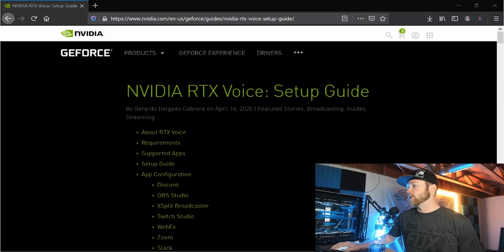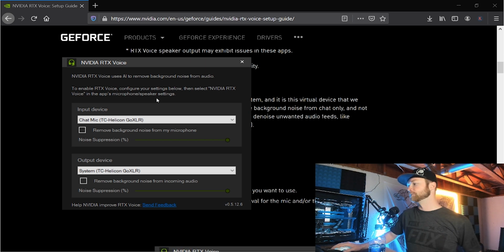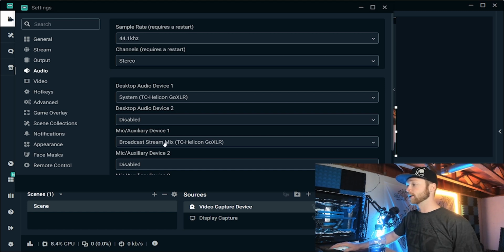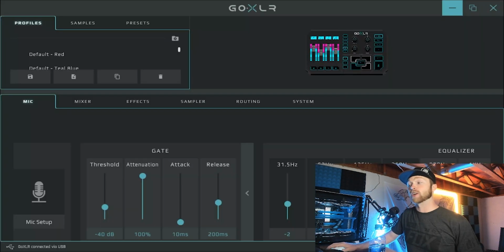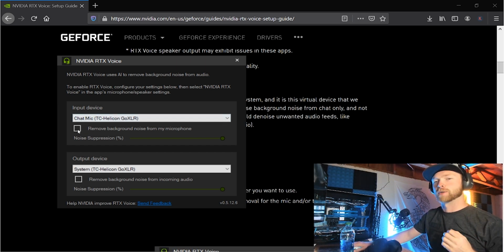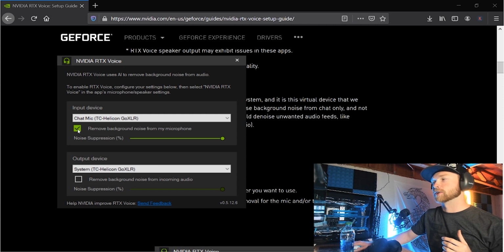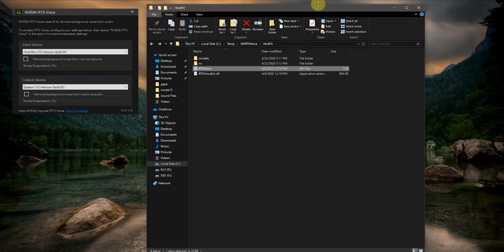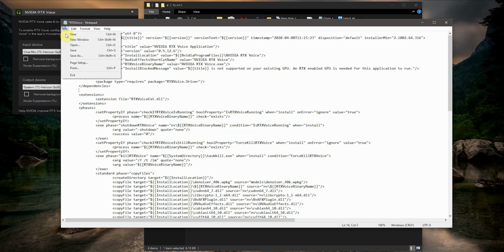RTX Sound - The BEST fix for background noise!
This video we cover NVIDIA RTX Sound program which uses Artificial Intelligence to cut background noise from any audio source. Have ever asked How do I remove background noise? RTX Sound is the best way to cut out background noise from any audio. I show you how to set this up as a streamer using Streamlabs OBS and a GoXLR.

This video shows how you can use AI to remove background noise from any audio source. RTX Voice is a plugin from Nvidia that utilizes Nvidia RTX GPUs and AI technology to keep background noise to a minimum. The plugin can be used for anything from conference calls, games, discord, and even streaming! Download the new Nvidia rtx sound plugin replace your audio input with the new RTX sound input and enable the AI. Now you have the best way to remove background noise in real time.

If you are not on an RTX card find the 'RTXVoice.NVI' file usually found in C:\temp\NVRTXVoice\NvAFX and remove this section:

constraints
        property name="Feature.RTXVoice" level="silent" text="${{InstallBlockedMessage}}"/
    /constraints